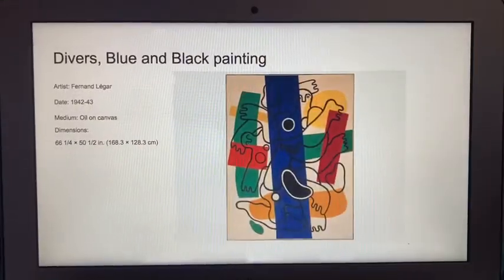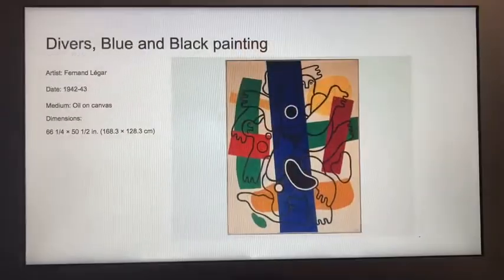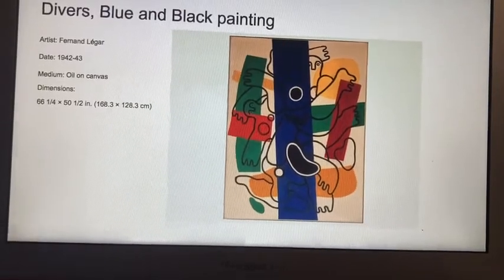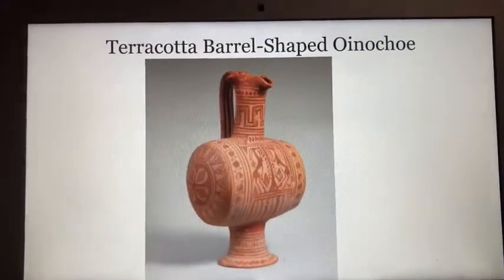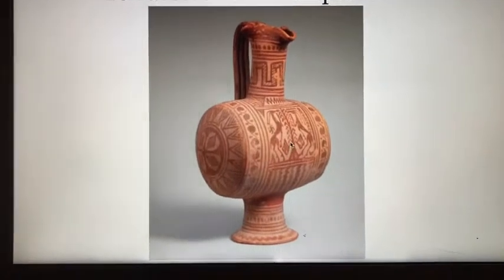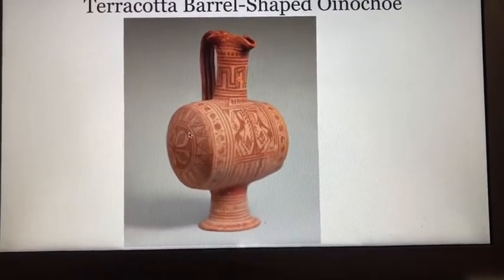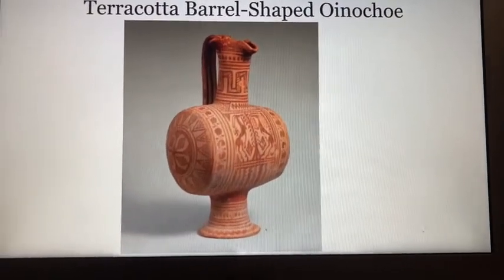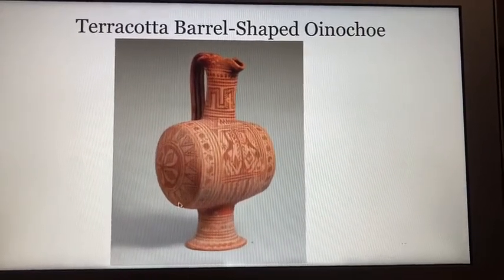October 10, 2021